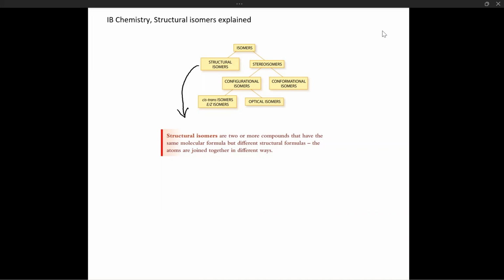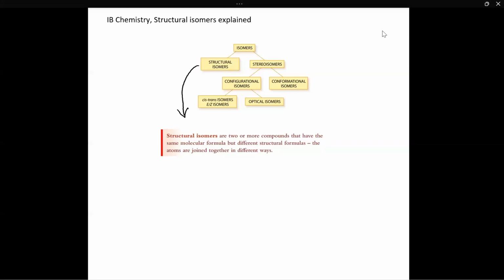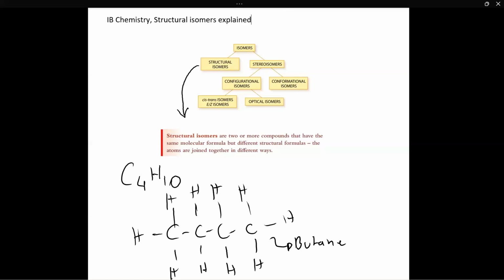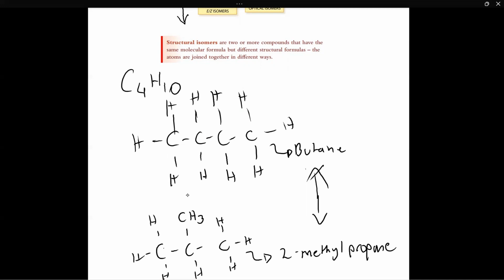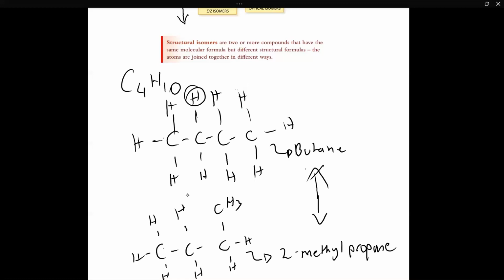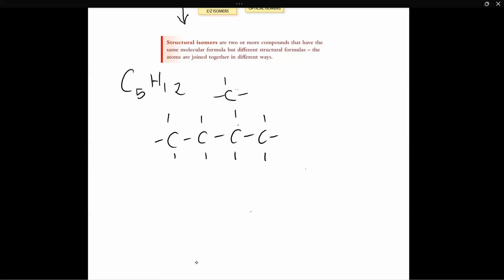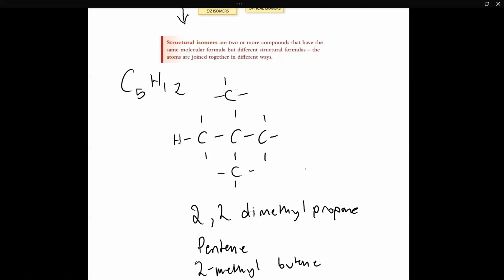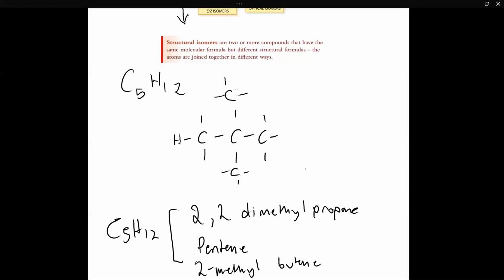IB Chemistry - Structural Isomers explained